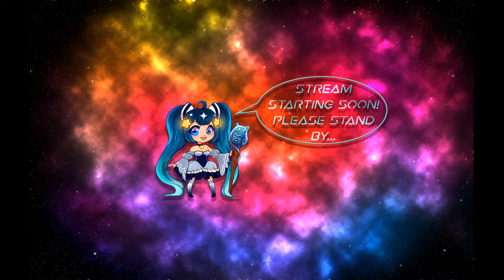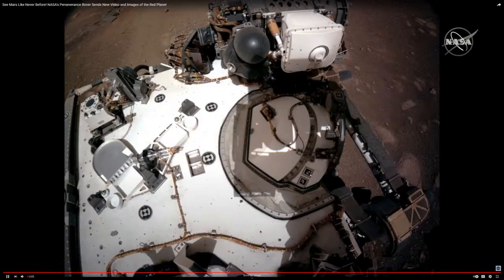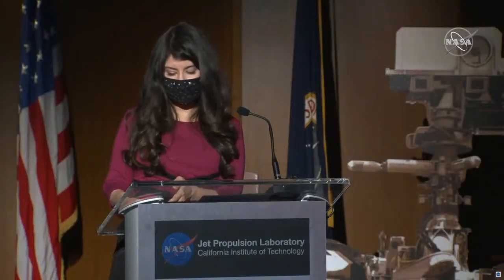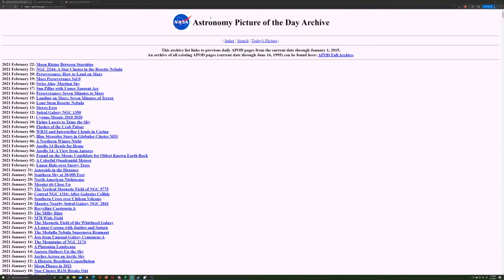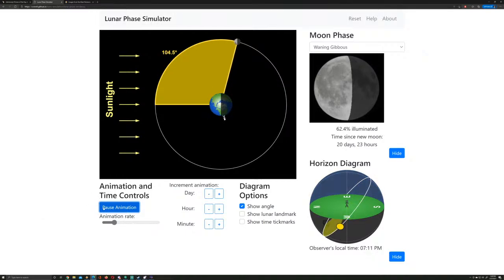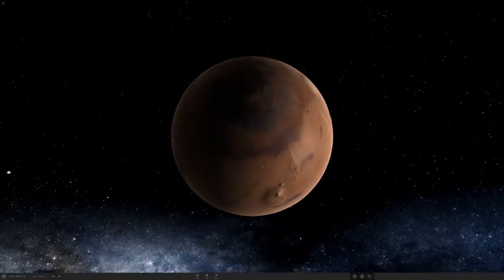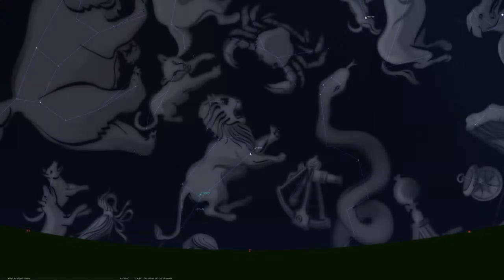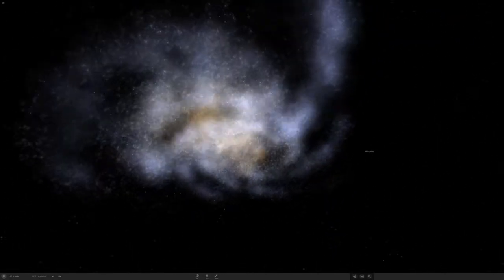Monday 22/2/2021 - Astral Observatory - Free planetarium show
We're live, joining the NASA Mars Perseverance rover update press conference in progress and then covering some astronomy in our Monday planetarium show!